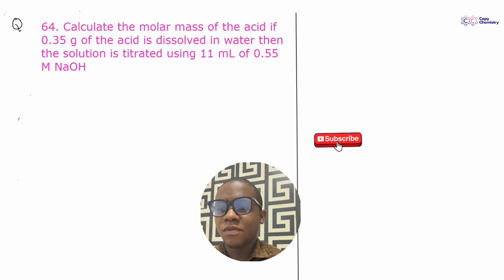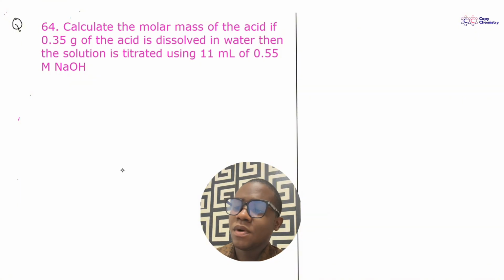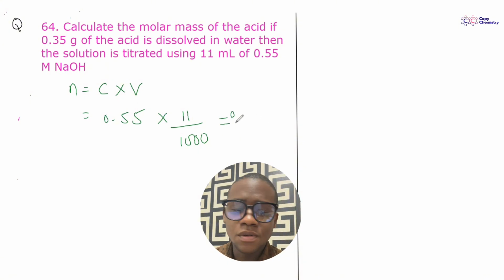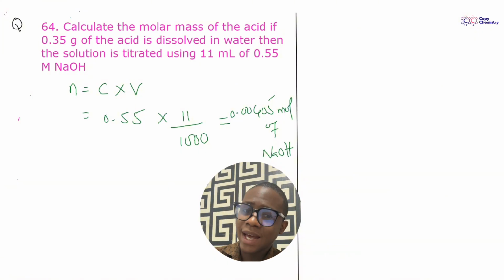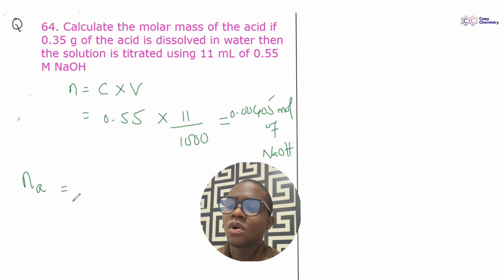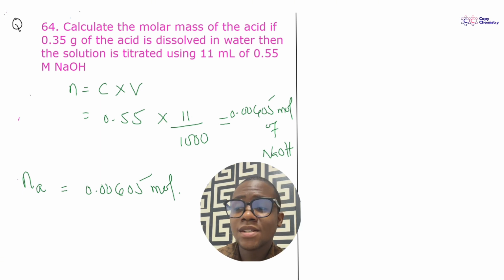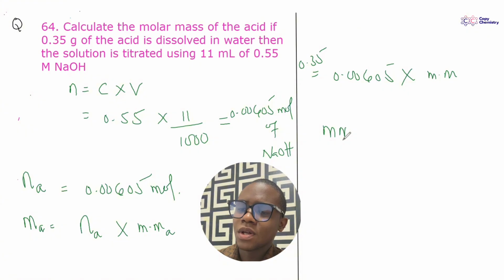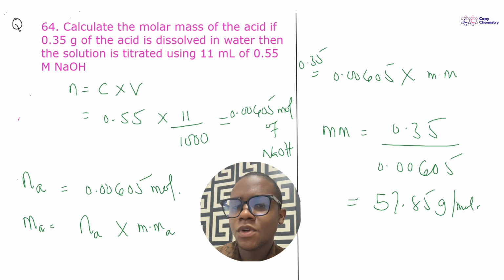The Chemistry Trick Your Teacher Never Told You 🔥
Ready to test your chemistry skills? 🔬💡
Welcome to Stoichiometry Quiz Challenge #63 – a fun and tricky question that will push your problem-solving skills to the next level. Whether you’re preparing for exams, brushing up on stoichiometry, or just love chemistry challenges, this video is for you!

👉 Can YOU solve it before the timer runs out? Drop your answer in the comments and see how you compare with other chemistry lovers around the world. 🌍✨

What you’ll get in this video:
✅ A step-by-step stoichiometry quiz question
✅ A chance to test your speed and accuracy
✅ Useful tips to sharpen your problem-solving skills
✅ Fun, interactive learning — without the stress

💡 Don’t forget: Every challenge you solve takes you one step closer to mastering chemistry!